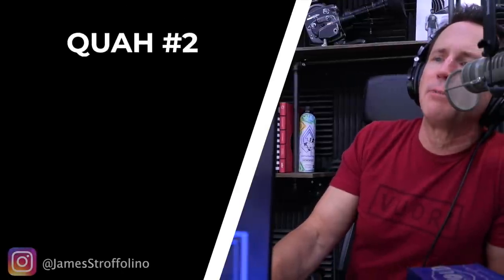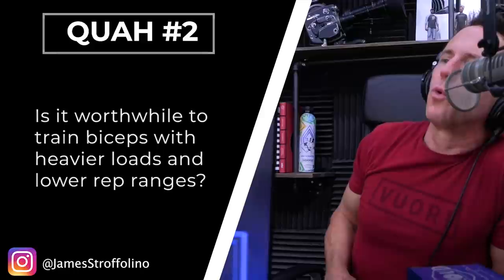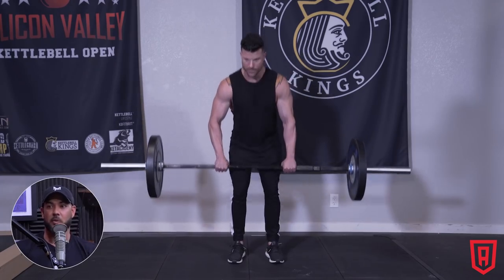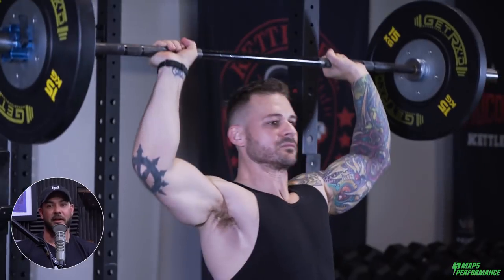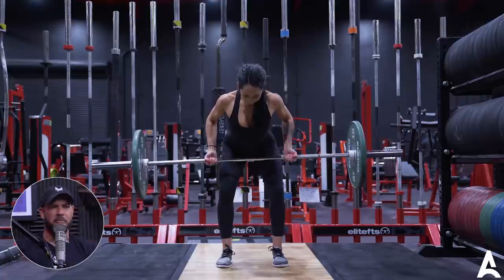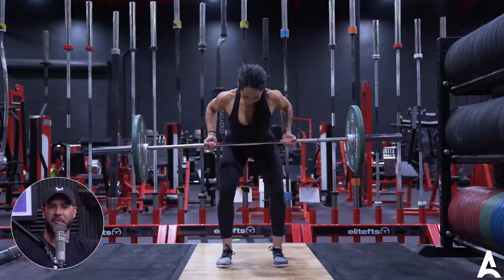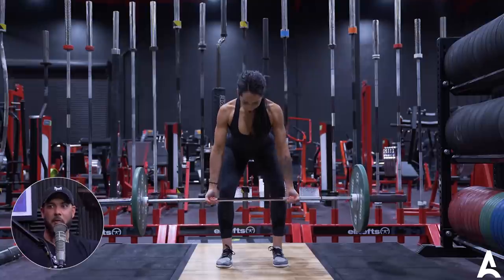The Benefits of Heavy Bicep Training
In this QUAH Sal, Adam, & Justin answer the question "Is it worthwhile to train biceps with heavier loads and lower rep ranges?"